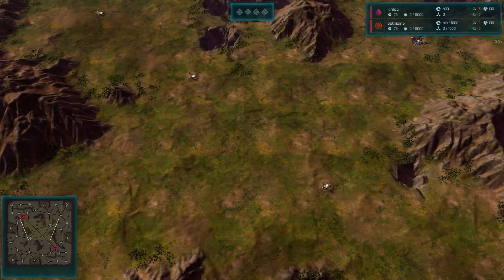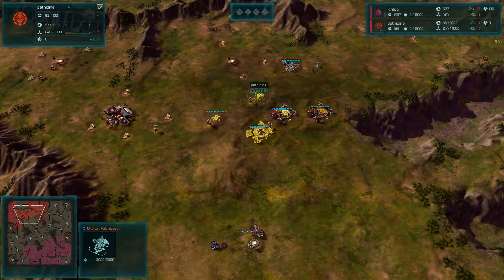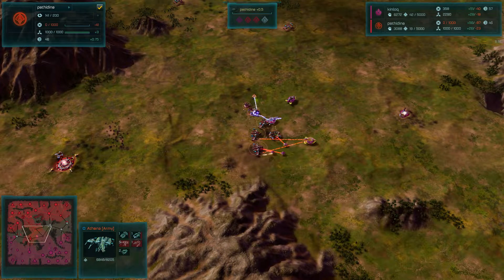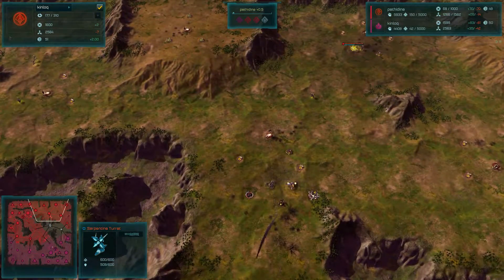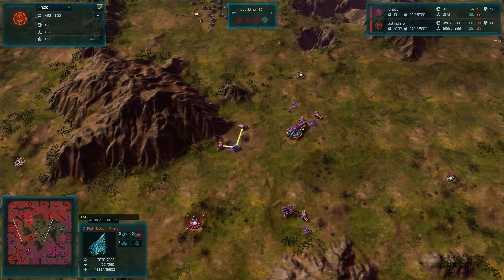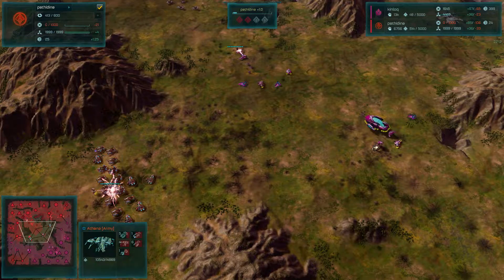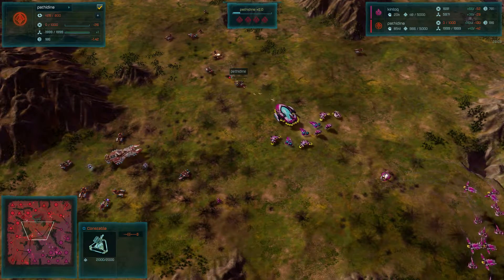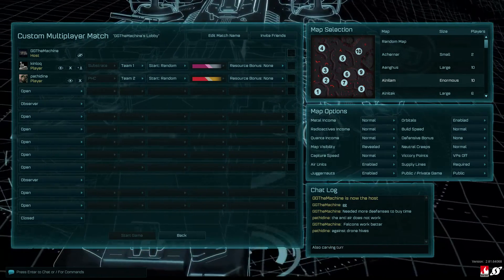Kinloq vs Pethidine Multiplayer Battle - Ashes of the Singularity: Escalation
Cruisers and dreadnoughts clash on the battlefield of Italia in this exciting 1v1 match between two top players in Ashes of the Singularity: Escalation.

Who will achieve victory?

Streaming live all your favorite games and more!